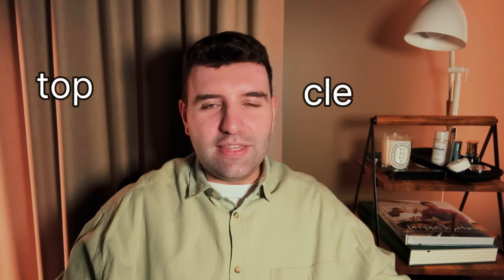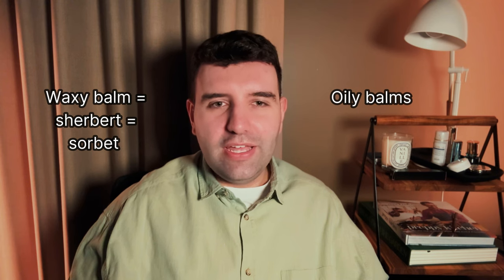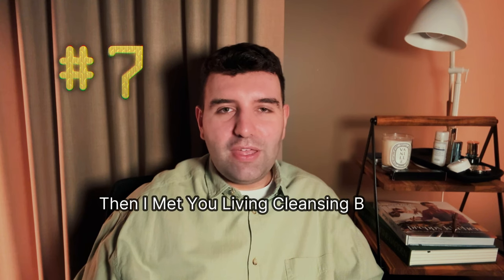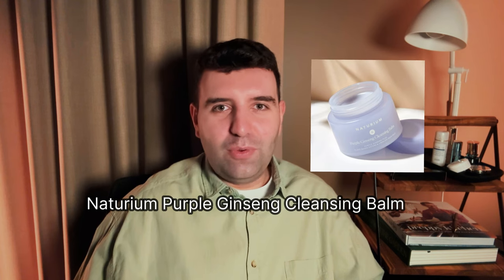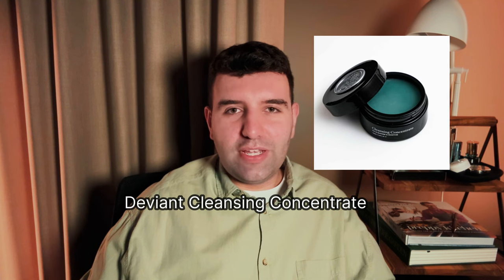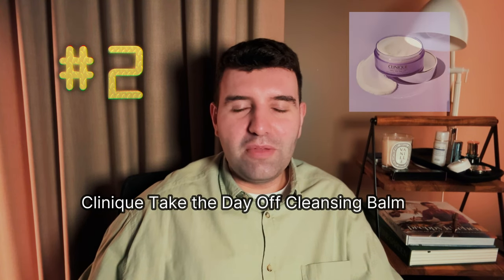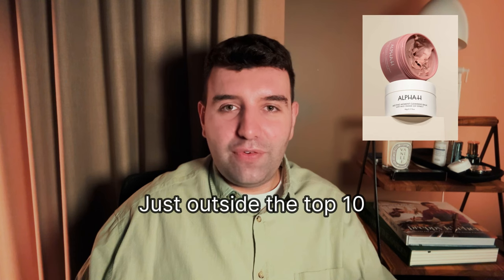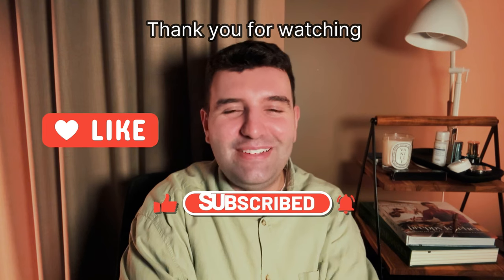Top 10 Trending Cleansing Balms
Top trending skincare products of 2024 - this week's topic is cleansing balms.

The winners are a decided by a user poll on my Instagram page. A poll usually runs once every 1-2 weeks throughout the whole year.

This is my first YouTube video and I know I have a pretty monotone and basic personality, haha. But forgive me, I just hope it was somewhat useful or informative.

Timestamps
00:00 - Intro
00:51 - 10th most popular
01:42 - Difference between waxy and oily balms
02:07 - 9th most popular
03:01 - 8th most popular
04:02 - 7th most popular
05:01 - 6th most popular
06:04 - 5th most popular
07:20 - 4th most popular
08:27 - 3rd most popular
09:47 - 2nd most popular
10:44 - Most popular cleansing balm
12:27 - runners up
12:50 - Personal favourite
13:37 - Outro

Banila co Clean it Zero